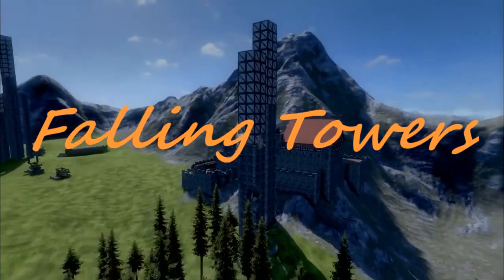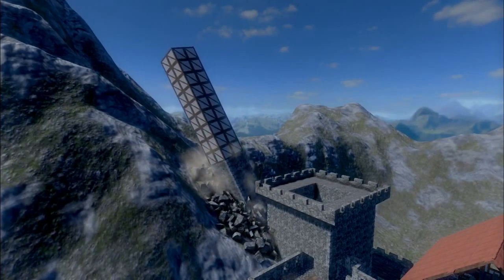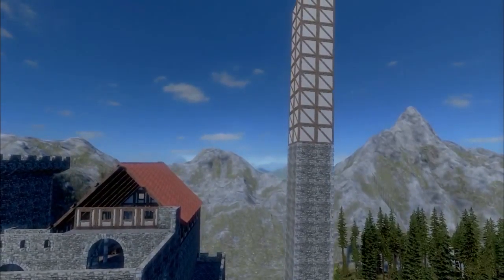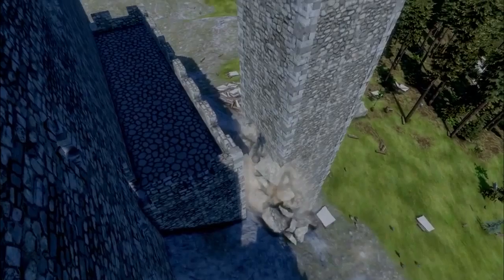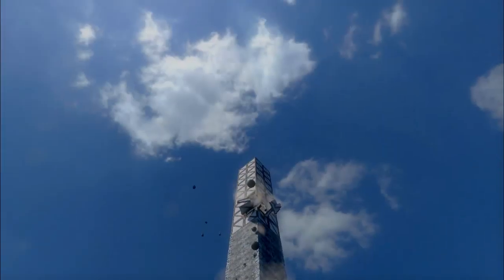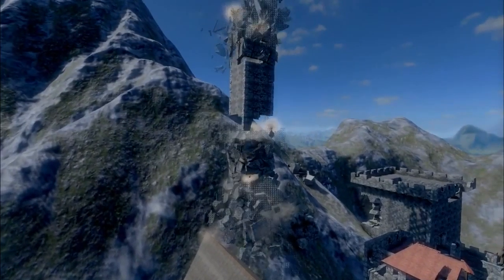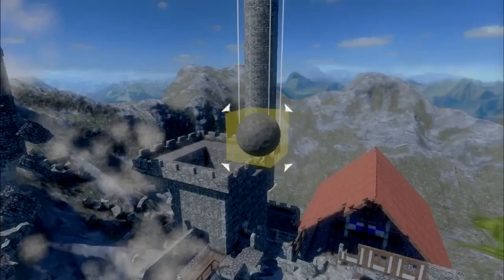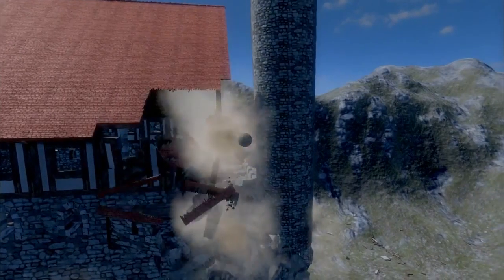Falling Towers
Trying to let some towers fall on the castle. But instead i got some intrestring results .

E Lol